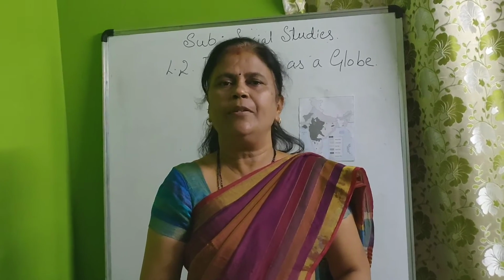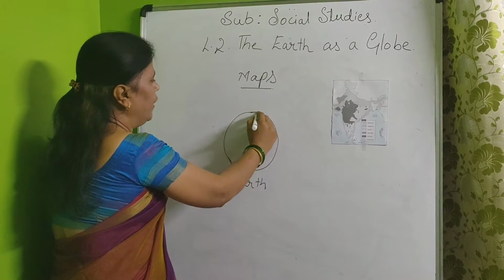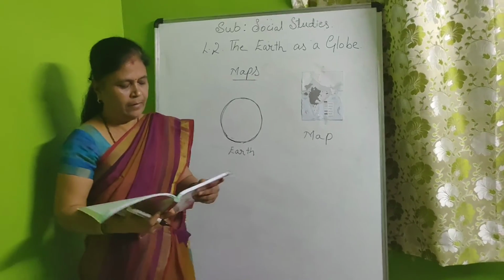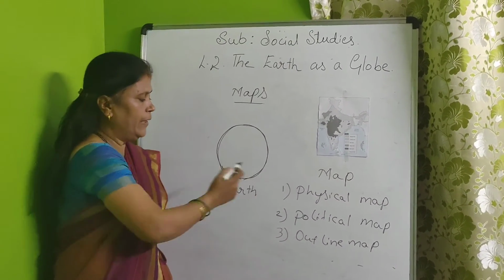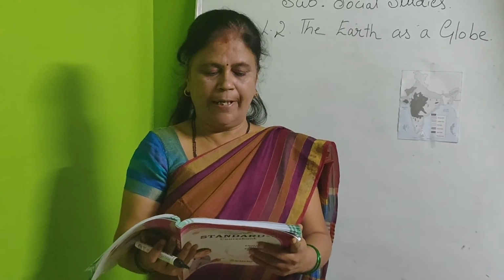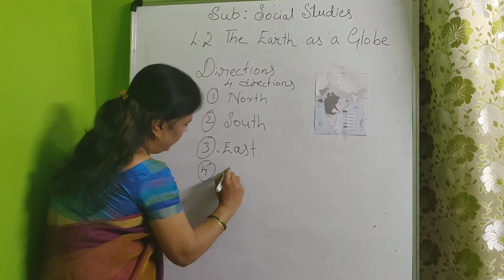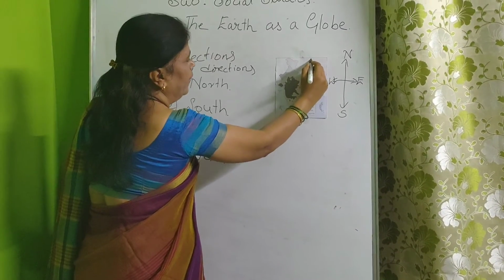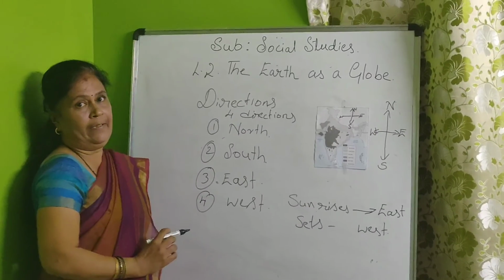Social studies L no 2 part 2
Earth as a globe